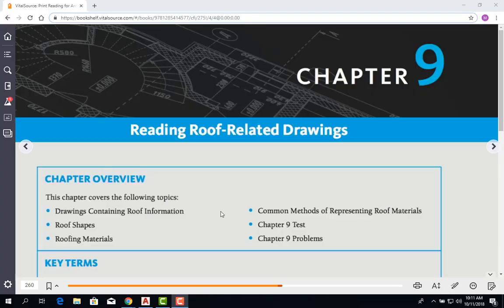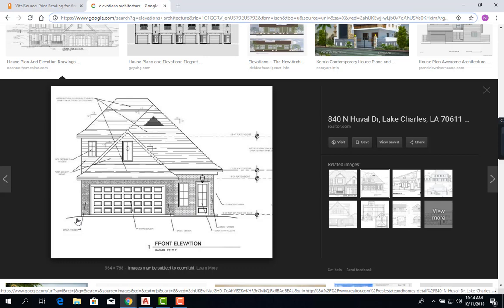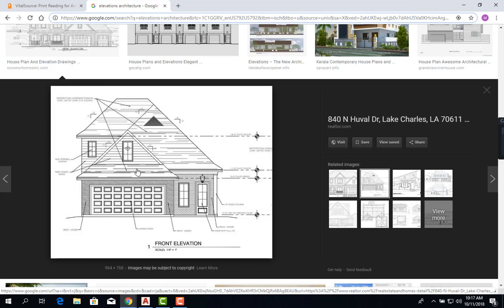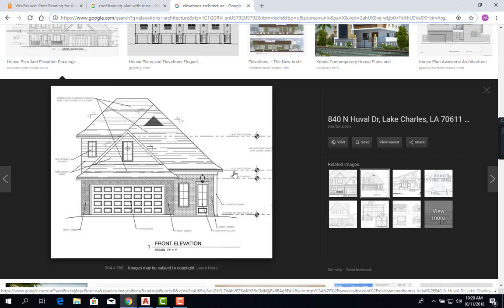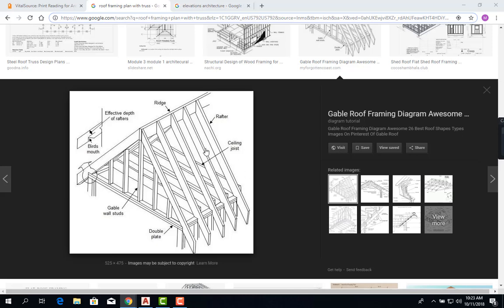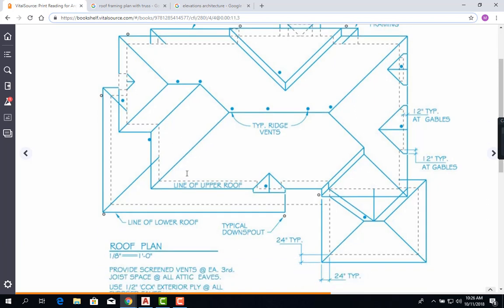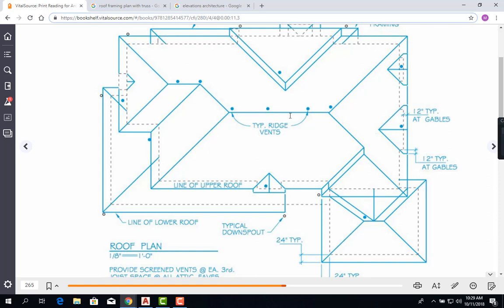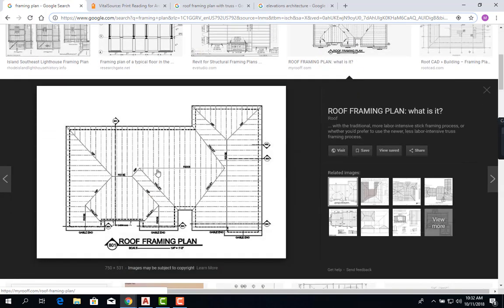CH 9 ROOF PLAN VIDEO 1